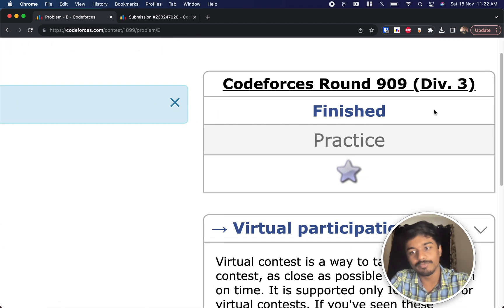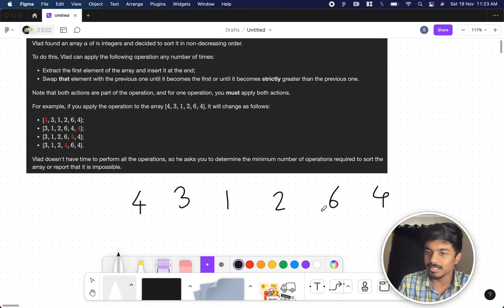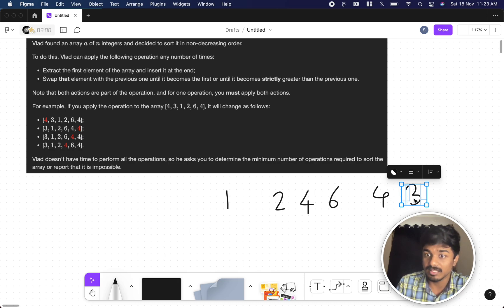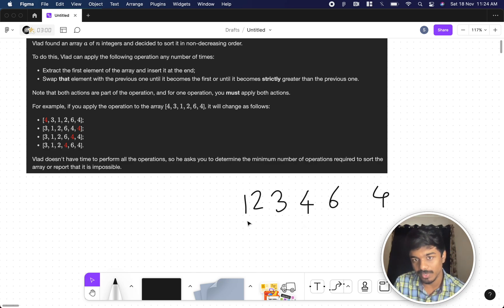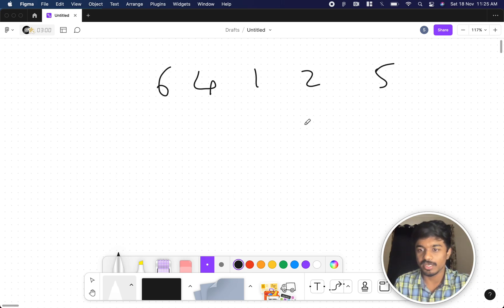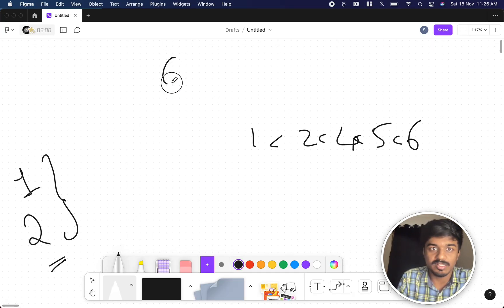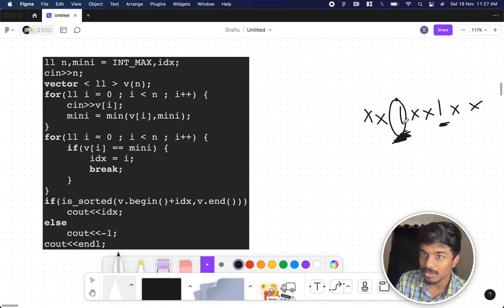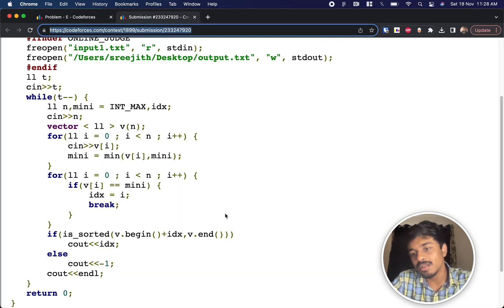Queue Sort | Codeforces 1899E Solution | Codeforces Round 909 (Div. 3) | English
In this video, I walk through the solution to problem E from Codeforces Round 909 (Div. 3) contest held on:

Problem name: "queue sort"
My Submission: